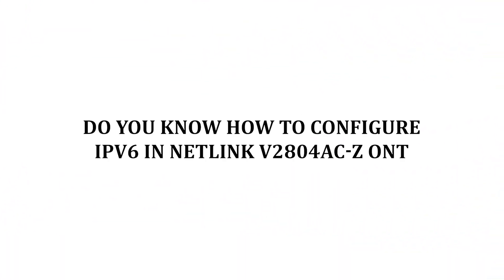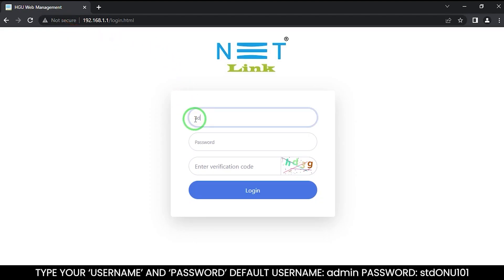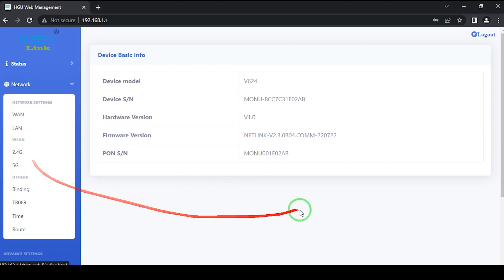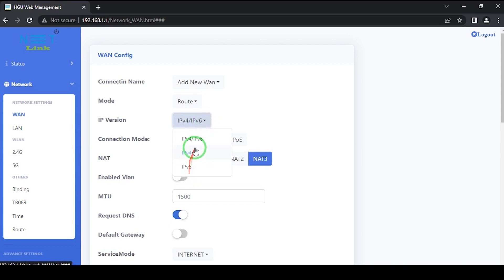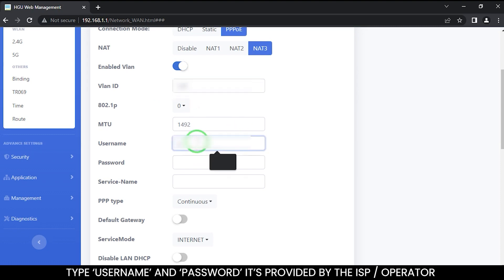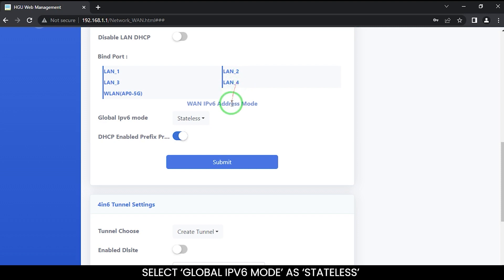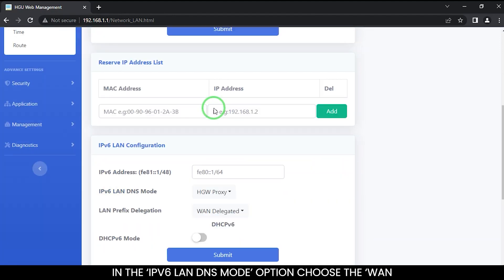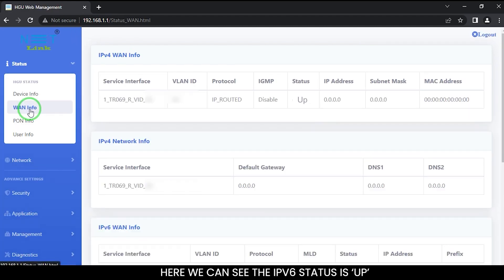Do you know how to configure IPV6 in Netlink ONT ? informative video-179